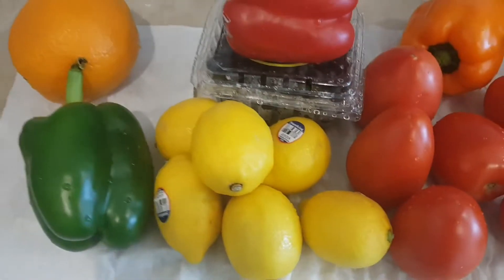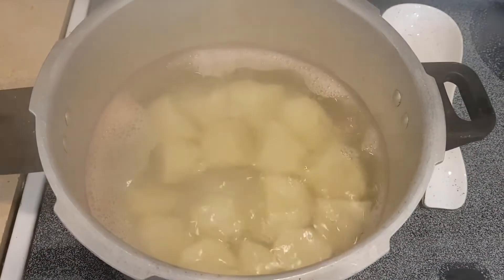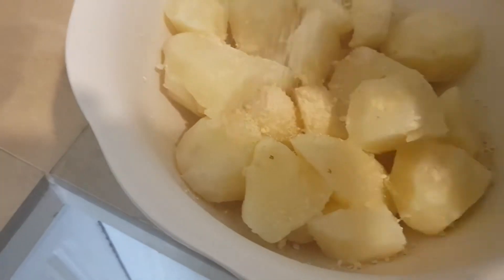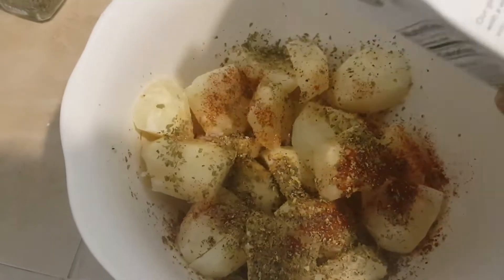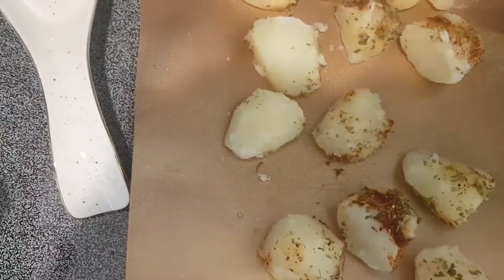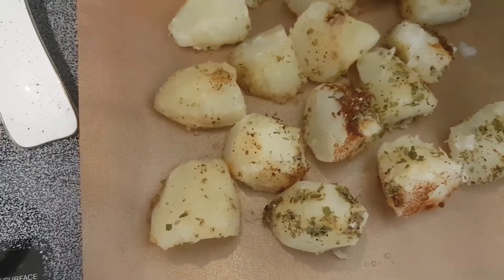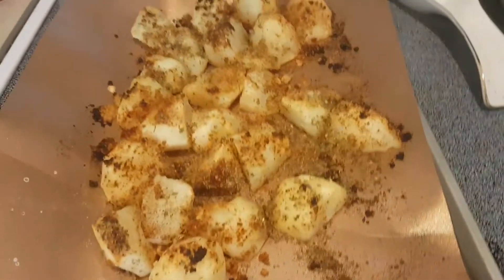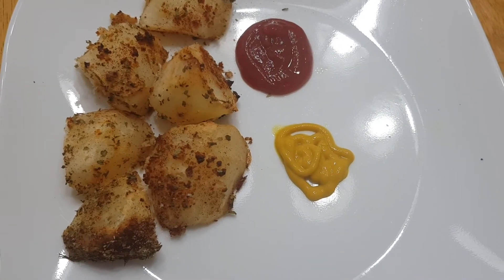Roasted Potatoes that won't make you gain weight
Potatoes (Skin, Without Salt, Boiled) is about 354 calories. You will not be able to eat a pound of potatoes. If you add oils the calories increase significantly